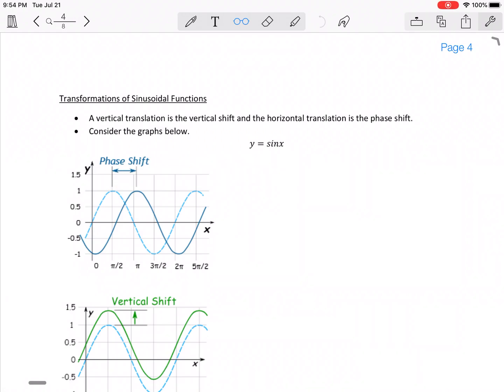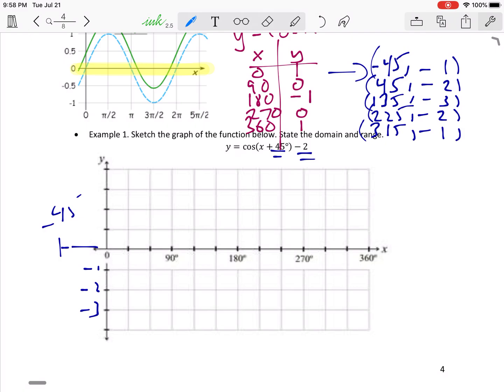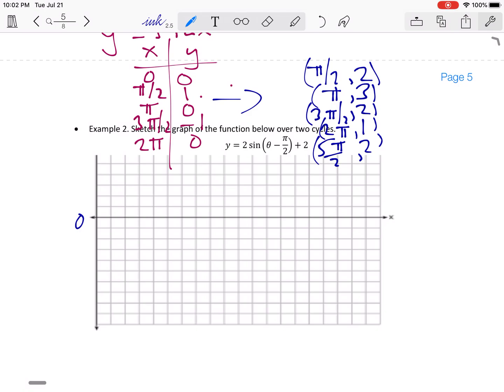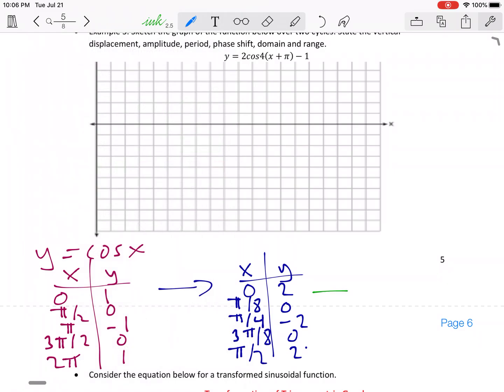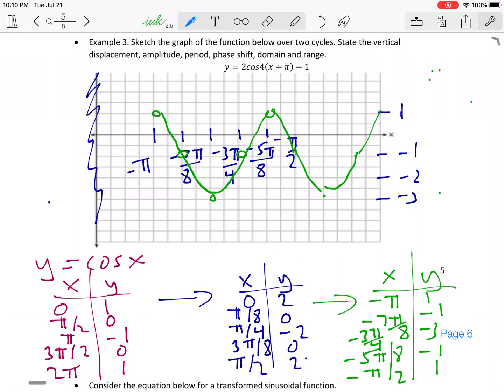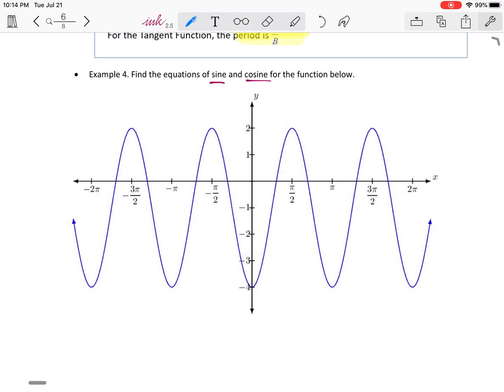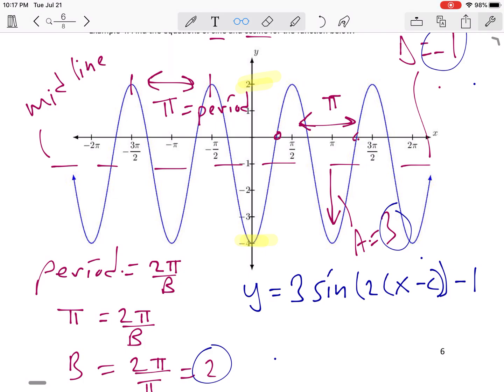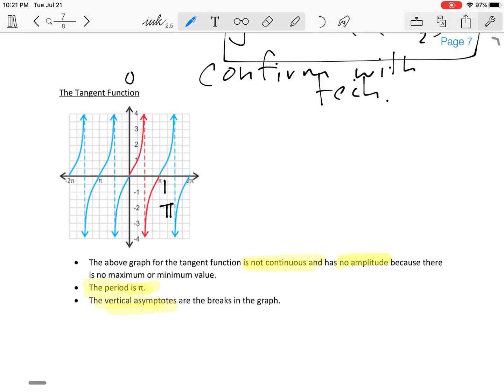Unit 5 transformations of sinusoidal functions and tangent function